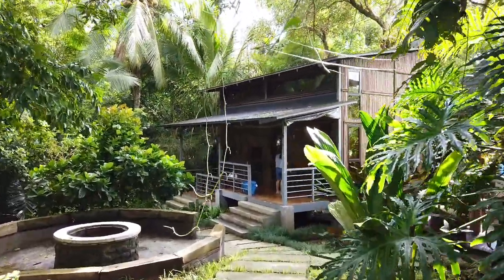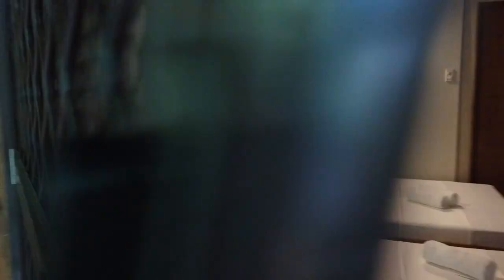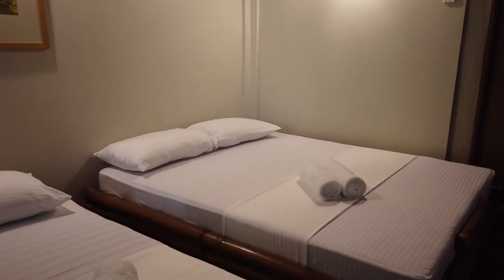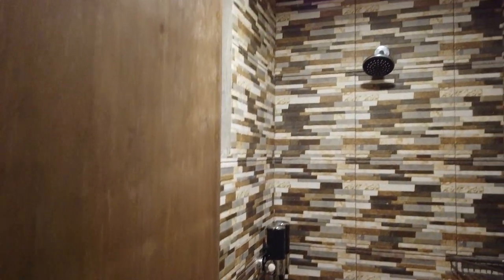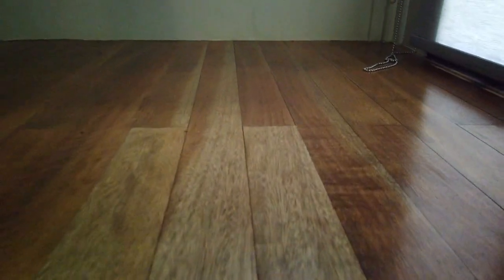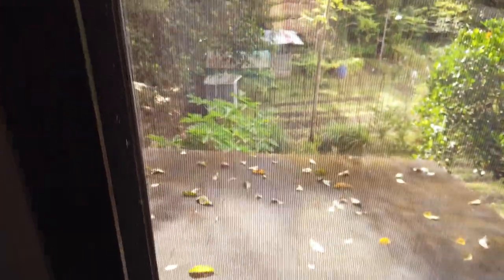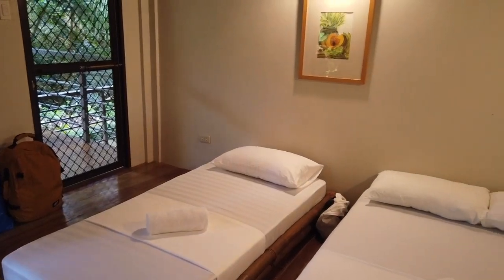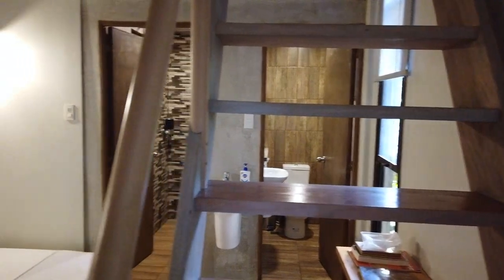The Weekend Farmer Room Tour - Where to Go Near Manila? Only 10 Minutes Away From Tagaytay!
Enjoy huge discounts on hotels & flights if you book Enjoy huge discounts on hotels & flights if you book Here is my room tour video of our hut during our stay in The Weekend Farmer.

Book your accommodation via Airbnb - shorturl.at/yzASY
Just search for "Alfonso, Cavite" and select "Hut w/ loft - Room B (w/ Breakfast)".

If you are looking for a place to unplug and relax, The Weekend Farmer is probably one of the few places you should visit. Located in Alfonso, Cavite, this farm is just 10 minute drive away from the popular travel destination - Tagaytay City.

Apart from being up close to nature, The Weekend Farmer is also accredited to operate by the Philippines' Department of Tourism. Thus, they do practice safety health protocols. So if you are looking for a safe place to spend your weekend, I'm highly recommending The Weekend Farmer!